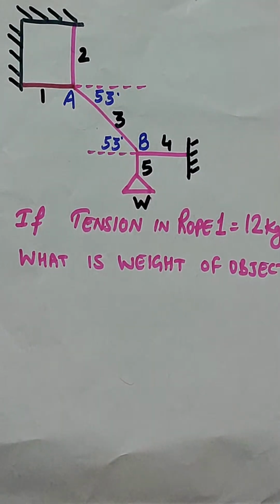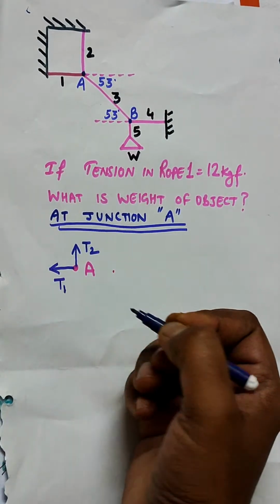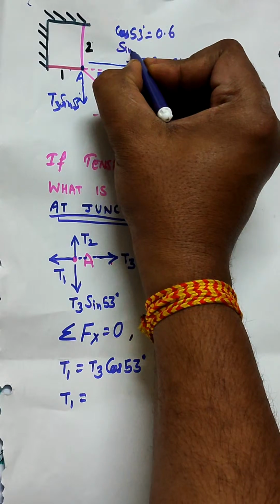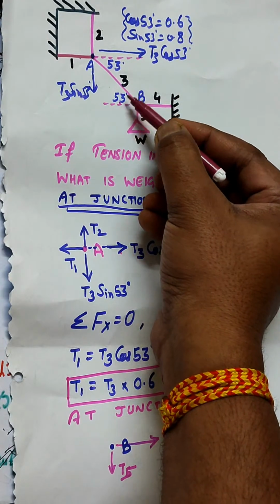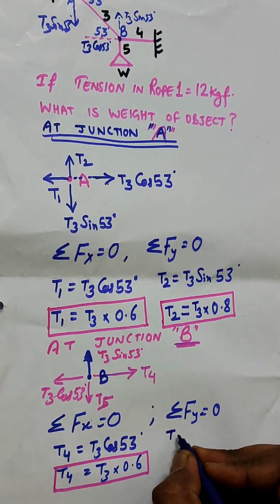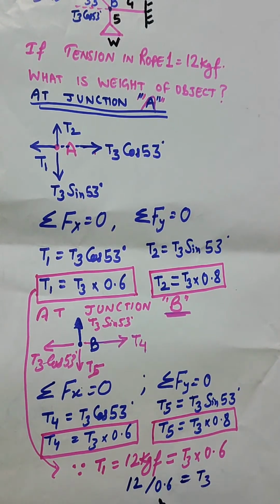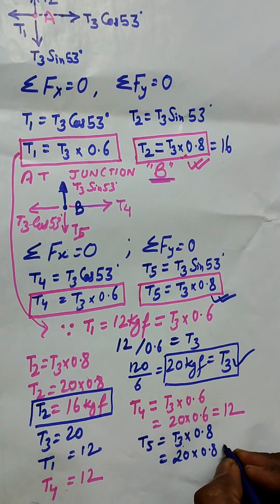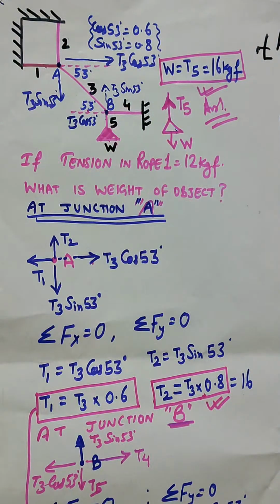🛰️ Weight of Suspended Object ❓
in the given figure calculate the weight of the object as suspended through rope 5.
Learn
learning
study
school
competition
knowledge
technology
technique
trick
idea
concept
style
class
Theorem
Law
answer
Coach
Coaching
Teaching
Teacher
Master
Gyan
Guru
Question